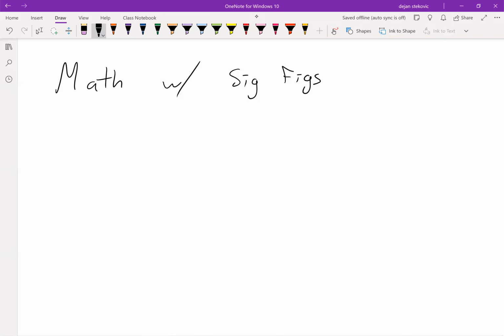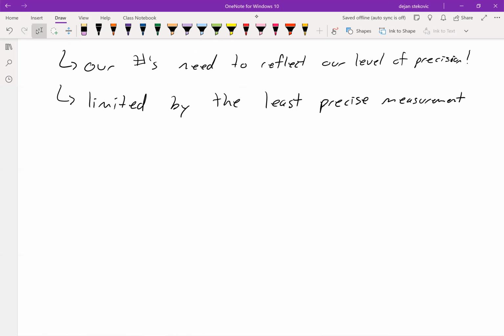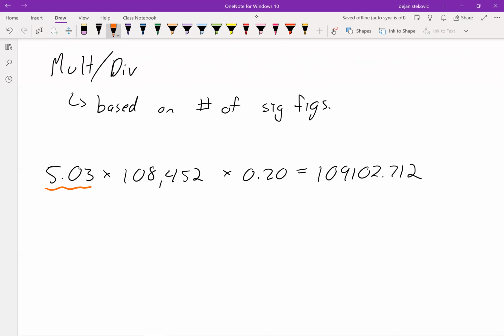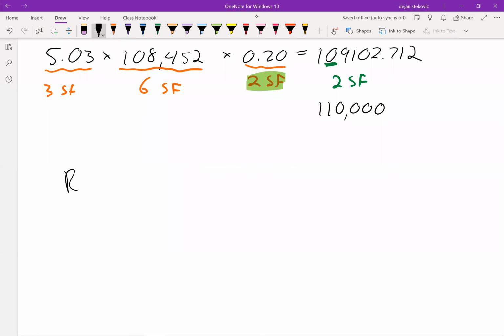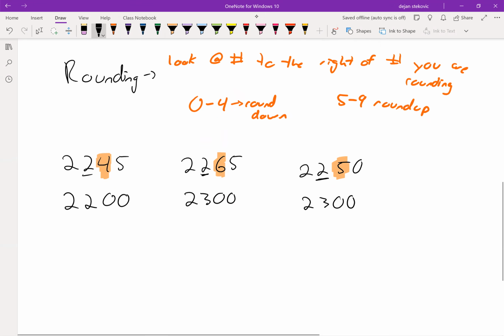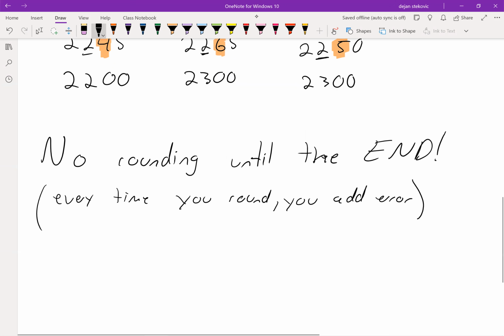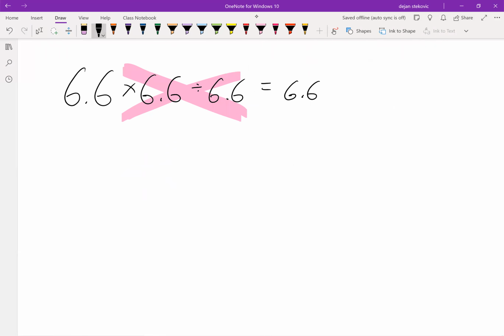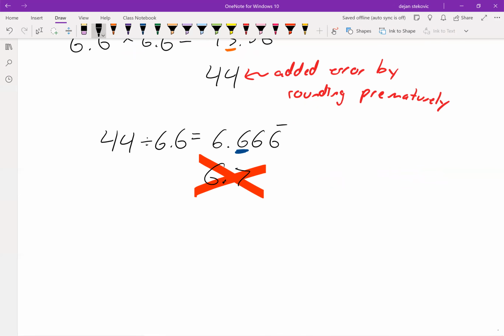CHEM101 5 7 Multiplication and division